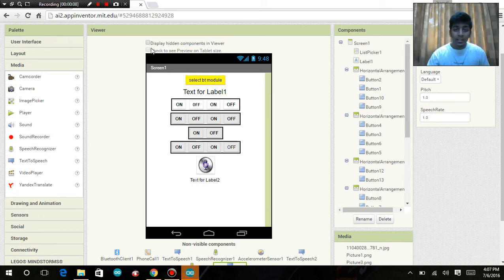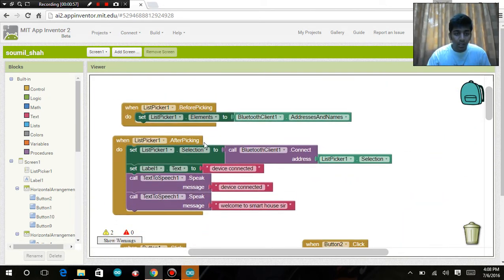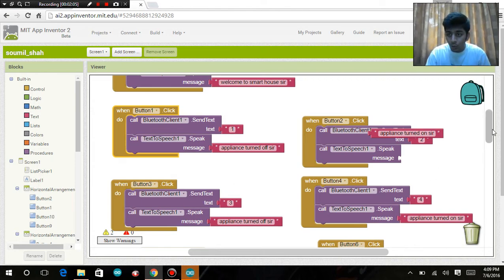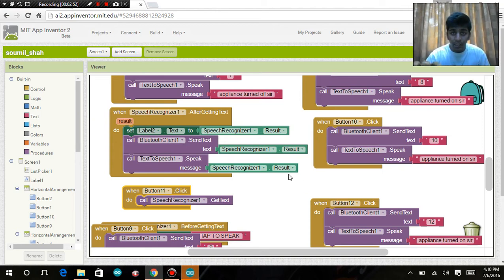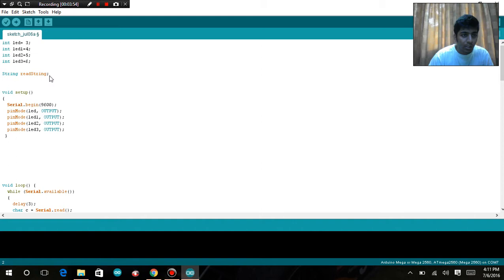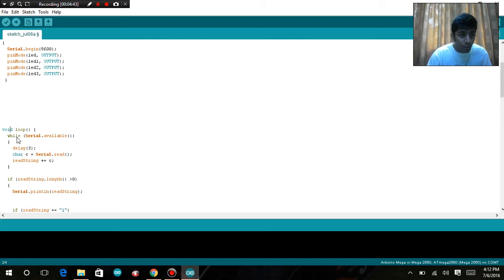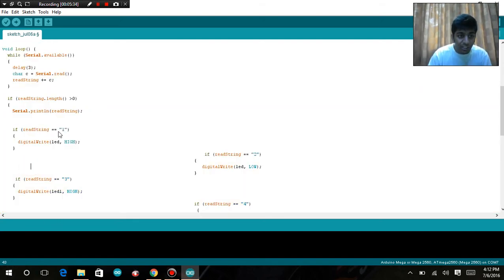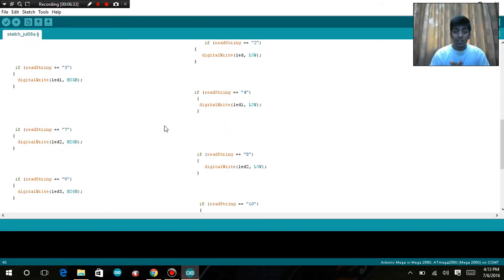Home automation part 2 (Arduino code + Android app)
you can download code here